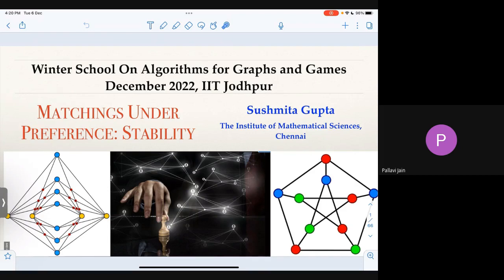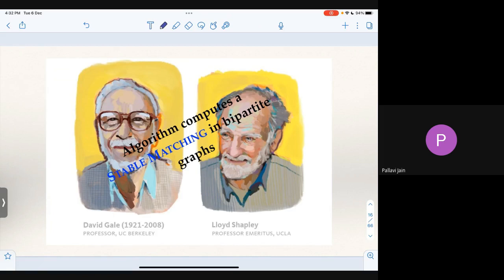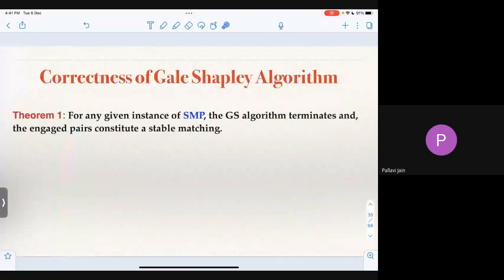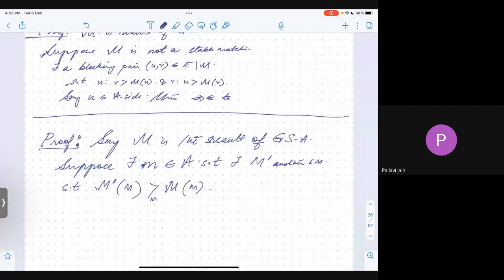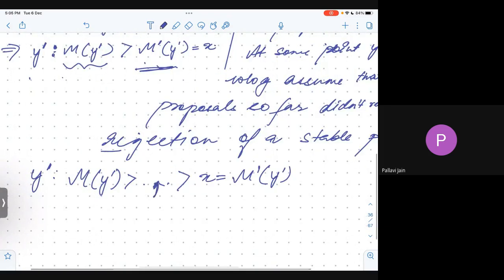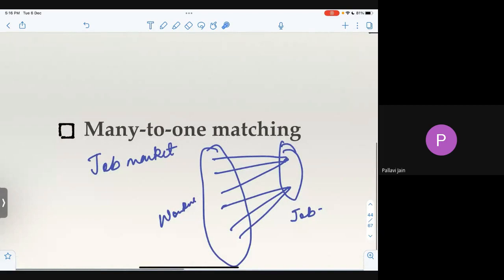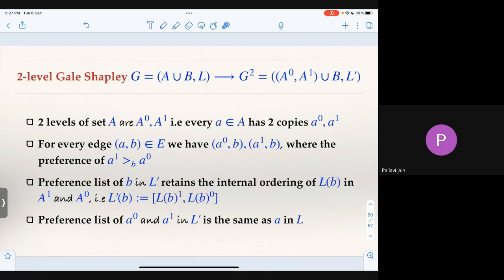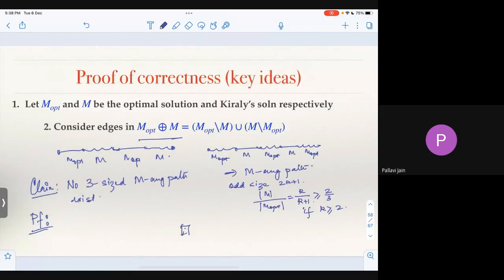Lecture:9 Matching on two sided preferences, Speaker:Dr Sushmita Gupta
Speaker:Dr  Sushmita Gupta
Sushmita Gupta is a faculty member at the Institute of Mathematical Sciences, Chennai. Prior to this she was a faculty member at the National Institute of Science Education and Research (NISER). She works in theoretical computer science, in the field of design and analysis of algorithms, specialising in computational social choice and algorithmic game theory.